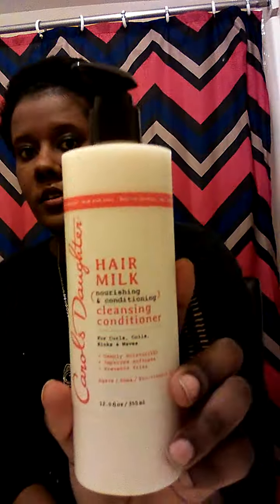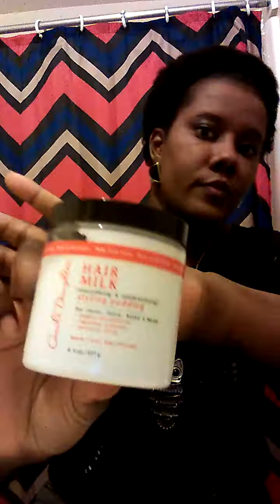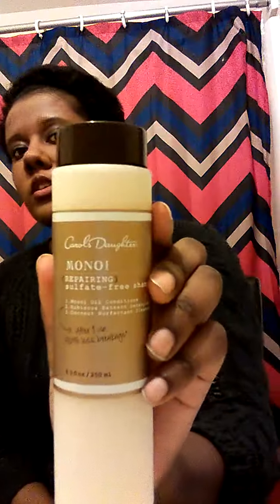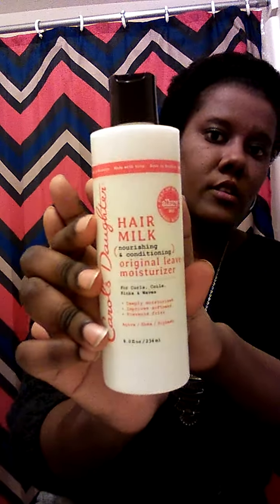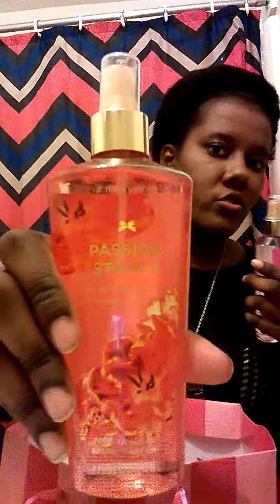My haul video